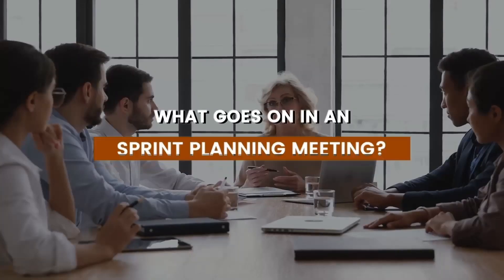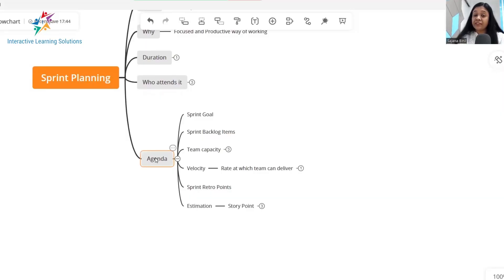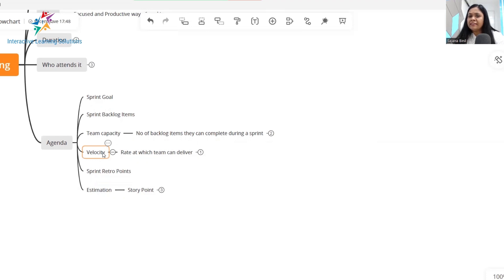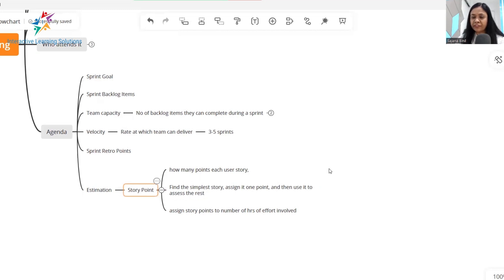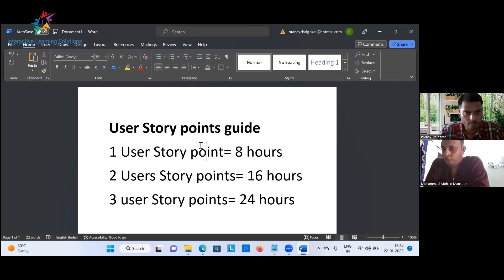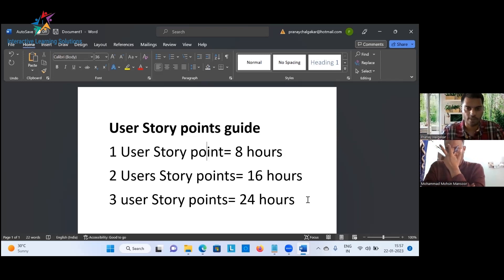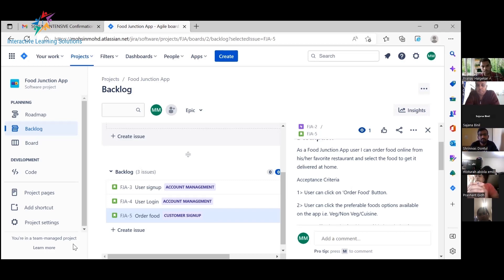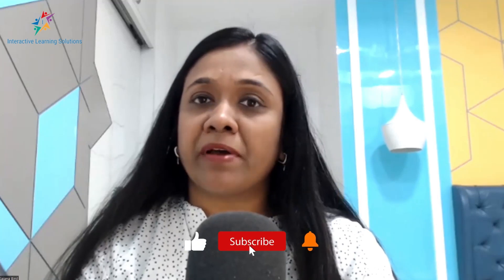Business Analysis| Scrum |How to conduct a Sprint Planning Meeting using JIRA?| Sprint planning Demo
In this video we have shown you a demonstration of how a sprint planning meeting has to be conducted. The purpose of sprint planning is to define what can be delivered in the sprint and how that work will be achieved. Sprint planning is done in collaboration with the whole scrum team.

Sajana Binil is the founder of the Interactive Learning Solutions, the fastest growing community of business analysts in India.

Sajana has trained over 10,000 business analysts in the last 10 years.  ​Her Journey in business analysis started in 2004 when she moved from a content writer’s role to a business analyst role. With zero technical and domain knowledge, she has been able to carve her own path in this field and become an expert.

She has pioneered and created a Zero-Tech Business Analysis Framework which makes it very easy for people to understand business analysis even if they don’t have any technical knowledge or industry experience.

She is on a mission is to create the next breed of change leaders and help 1 million people build successful careers in business analysis using the Zero-Tech Business Analysis Model.

Certifications: CBAP, CSM, CSPO, ICP-ACC, ICF-ACSTH